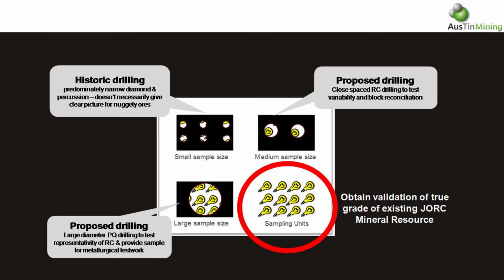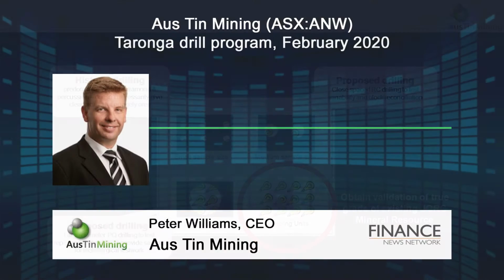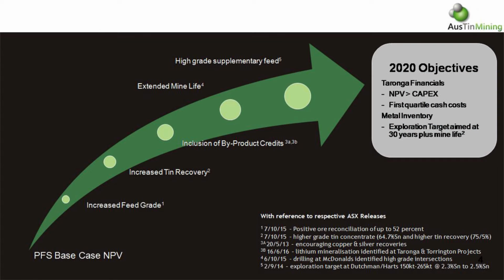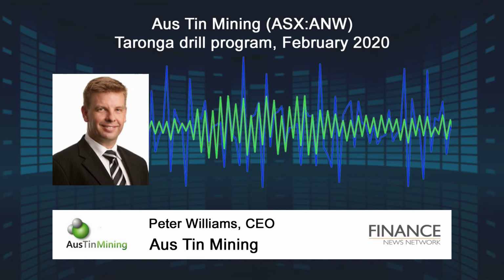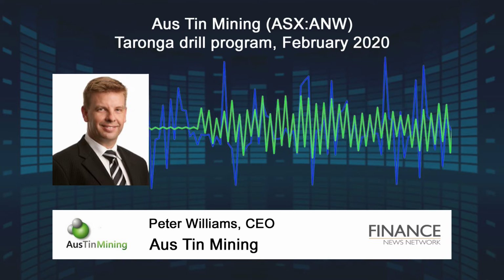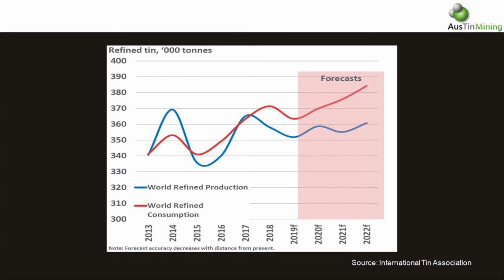Aus Tin Mining (ASX:ANW) Taronga drill program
Aus Tin Mining Limited (ASX:ANW) CEO, Peter Williams, talks about proposed drilling at the company's Taronga tin project and the potential for an upside in tin grades.